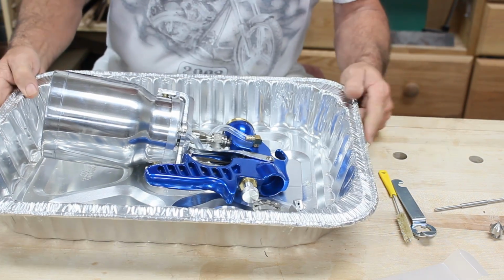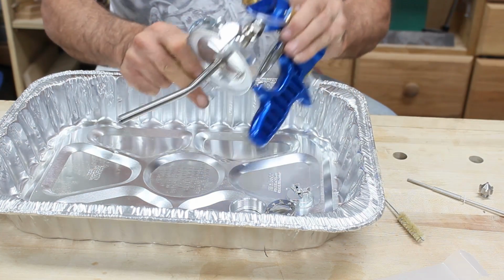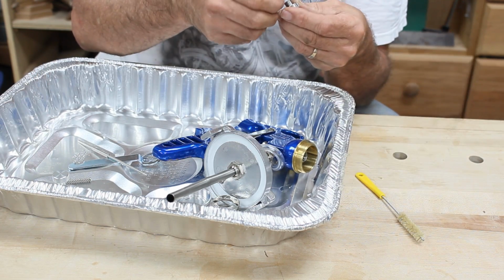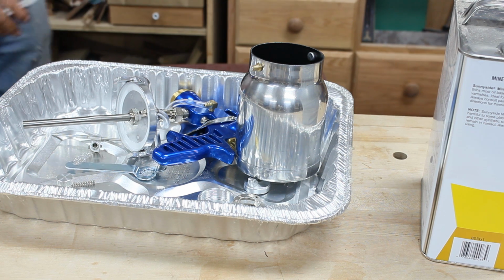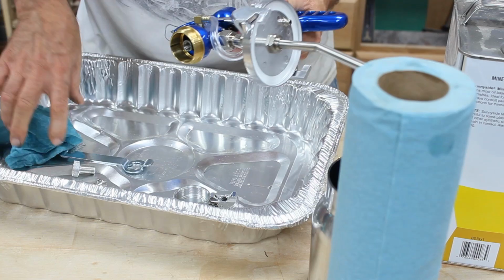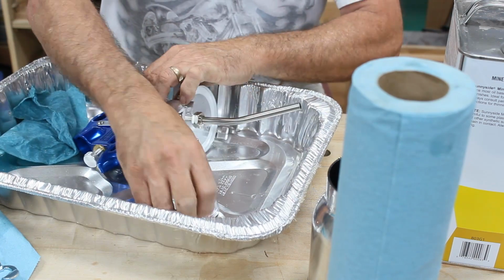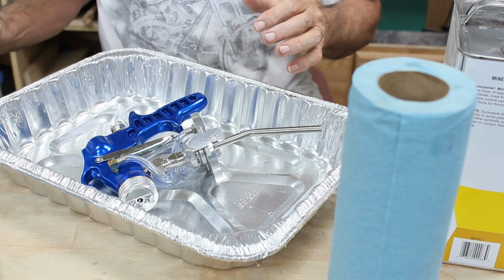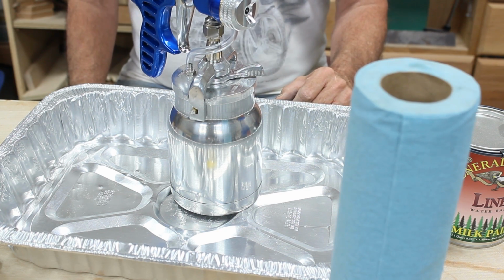Disassemble clean and reassemble the EarlEx 5500.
Take the time and get to know you equipment as well as what you will be spraying.